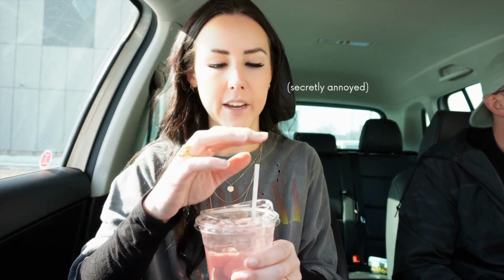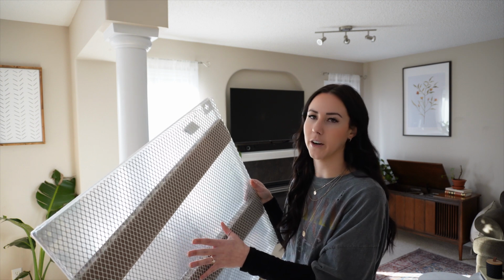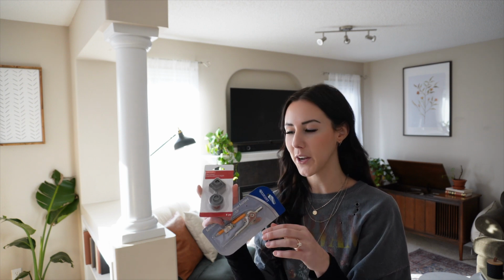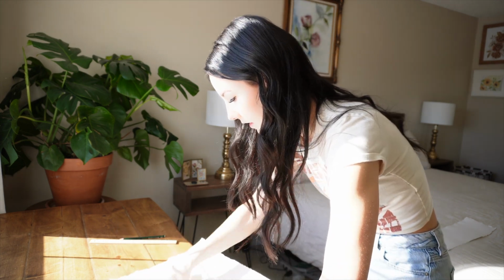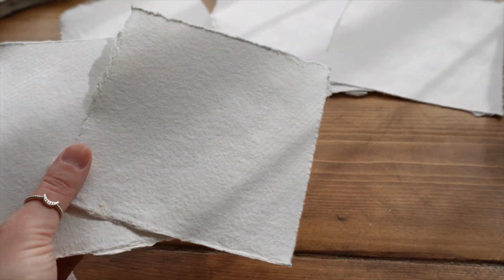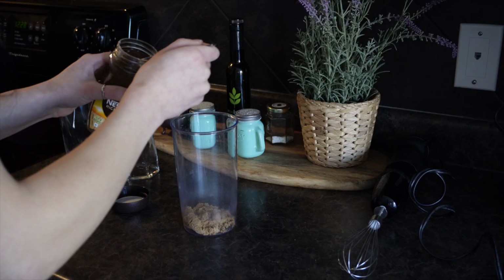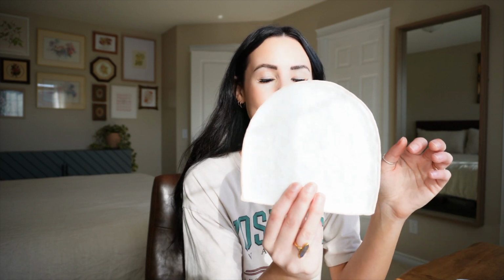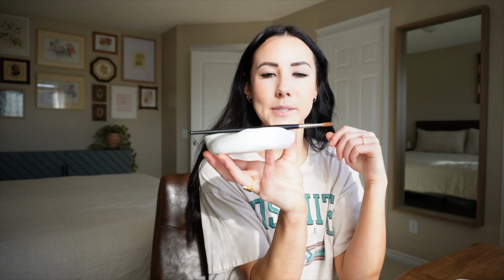small business vlog ✿ making a palette with air dry clay, art store & IKEA shopping, painting + more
I hope you enjoy the first episode of my small business vlog series!! in this video I spend some time in the studio getting prepped for a new project, trying out a new way to stage photos for instagram, testing out a new t-shirt design in canva, and spend some time painting! I also purchased some new art supplies and clay products to make my very first painting palette with air dry clay.

ps - thank you so much for being here.